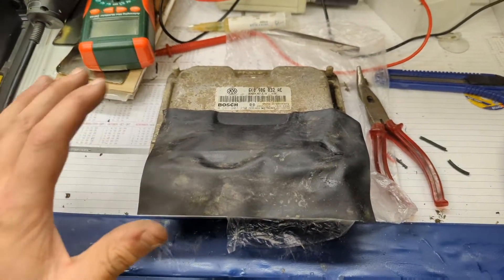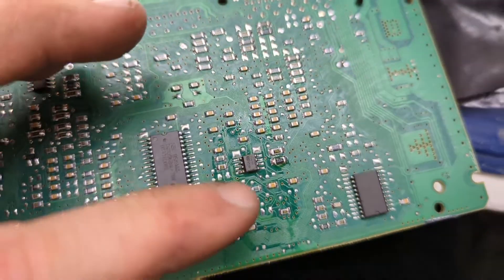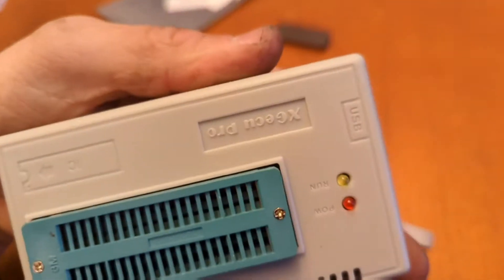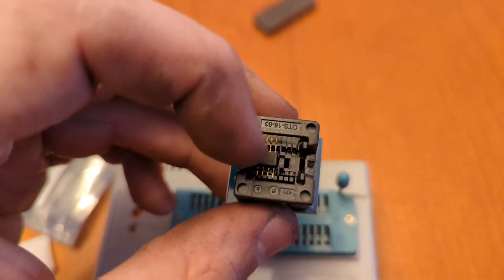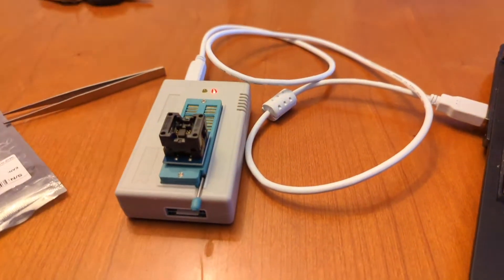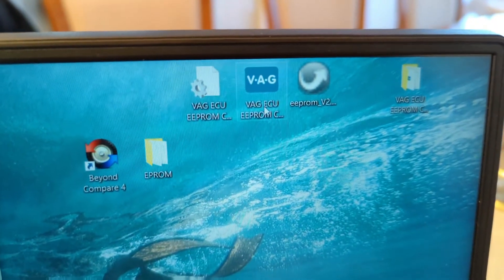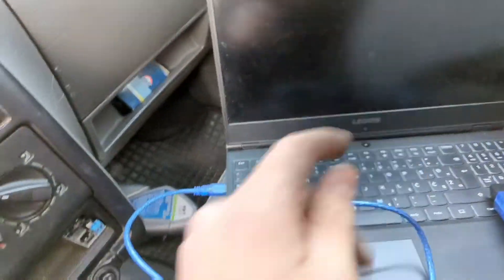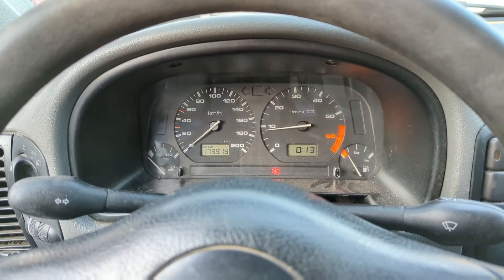Immobiliser removal tutorial (immo delete) VW Golf 3, Polo 3, Caddy mk2, Skoda felicia, seat ibiza..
A quick tutorial on how to remove immobiliser and start a car withou oem keys - in case you lose your keys etc... I used xgecu pro eeprom programmer for flashing custom hex code ( generated in VAG ECU EEprom program) on chip and AutoDia k409 obd2 reader to reset faulty codes (And carport software). After that my caddy started with unofficial seat key. Please be careful - i'm not responsible for any problems you might have using this method. Also different cars have different eeprom chips so choose carefully. I hope this helps somebody.

You can find all of these programs used in this video on google.